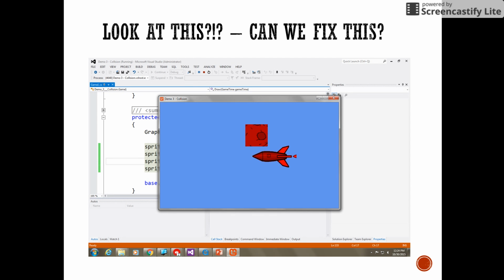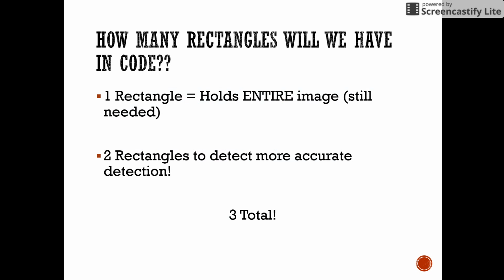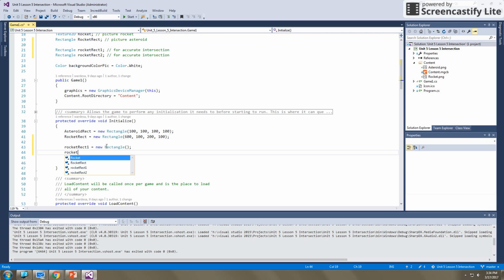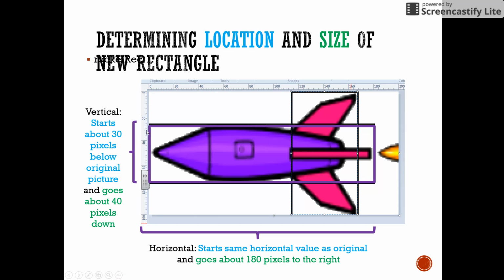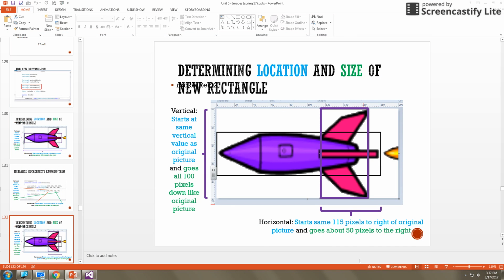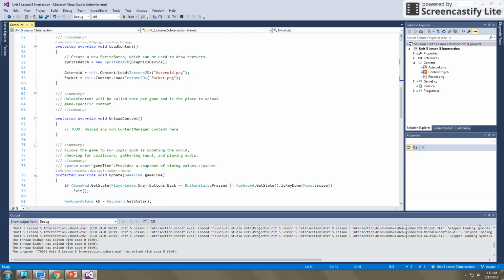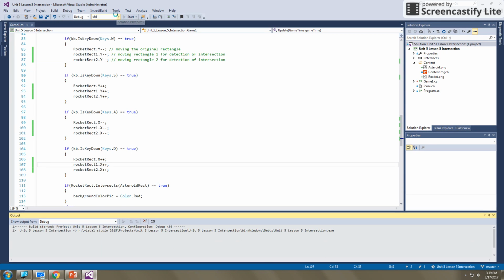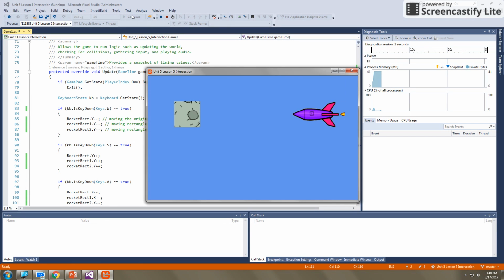Unit 5 - Lesson 6A - Advanced Collisions